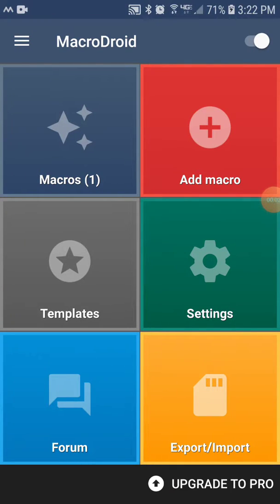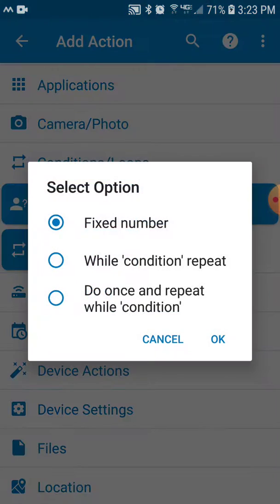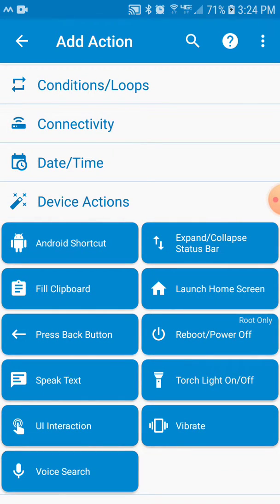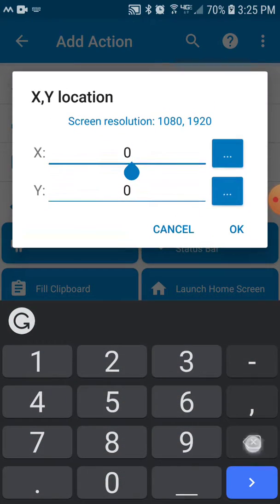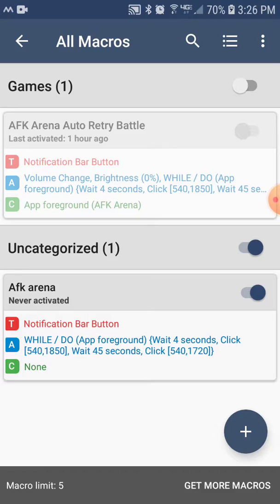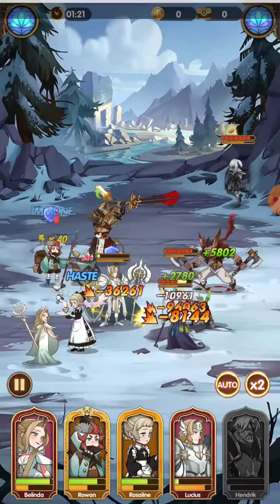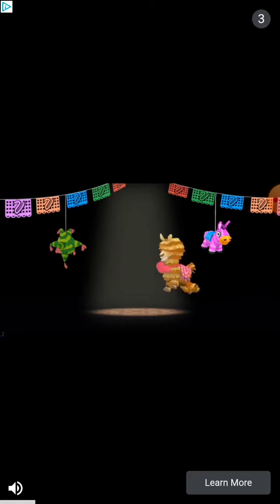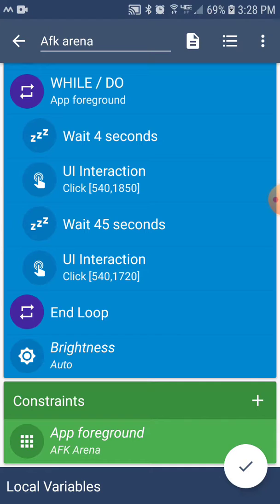AFK Arena - Auto Retry Hard Battles Using Macro App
These are instructions to automatically retry hard battles. We all know you can try the same battle 50+ times and eventually win.

I forgot to mention in the video, the first time you use the app, as you're selecting actions for the macro, MacroDroid will need permission to do certain things. When you select an action, a popup will appear asking to give the app permission. On my Samsung Galaxy S7 it took me to the required setting to activate it, but it may be different on other devices. Then you just click back on your phone to get back to the MacroDroid app. The constraint setting I have at the end isn't actually required, but if you're experiencing issues, you may want to add it to see if it helps.

Let me know if you have any questions or feel free to list any improvements you come up with :)